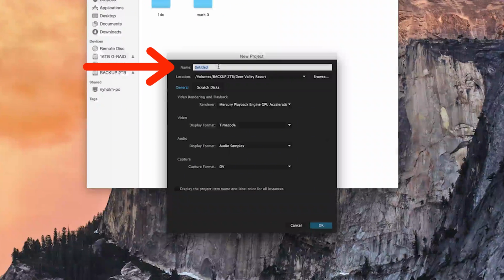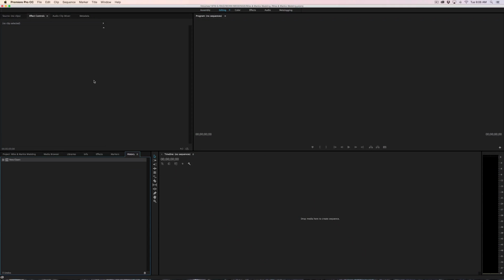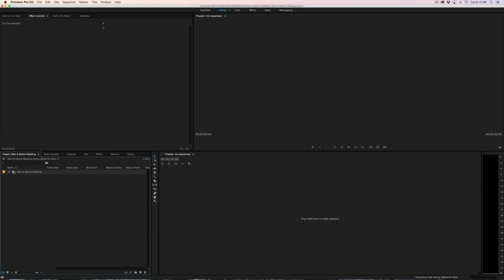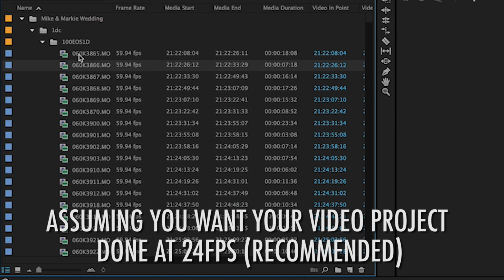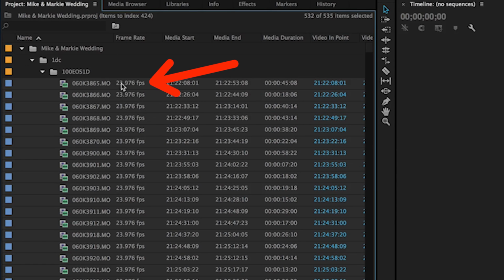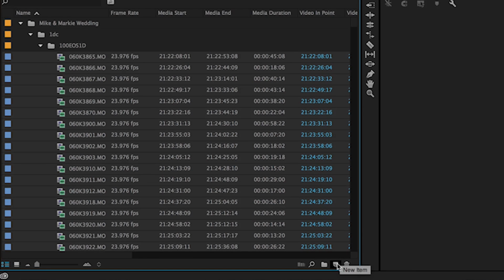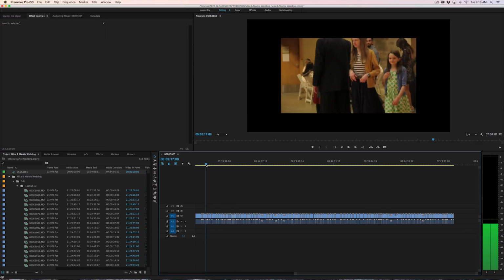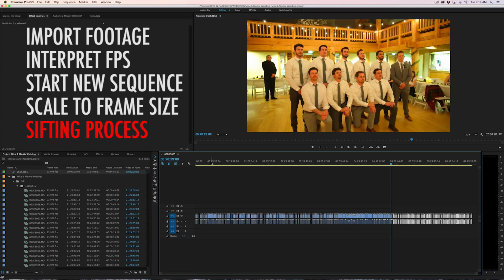Phần : Chỉnh sửa: Bắt đầu 1 project mới